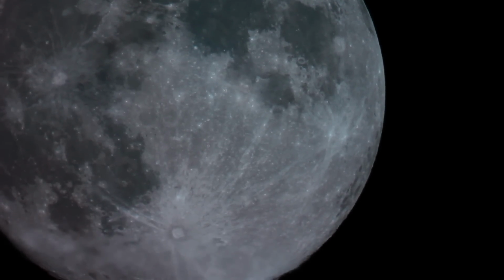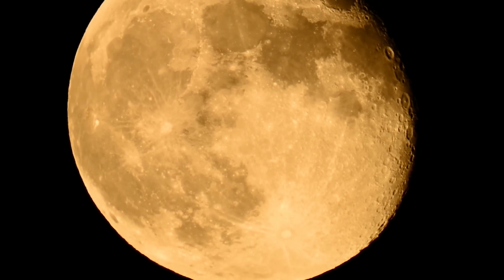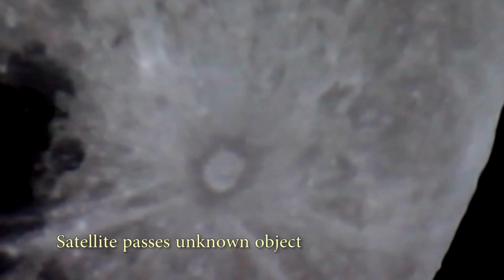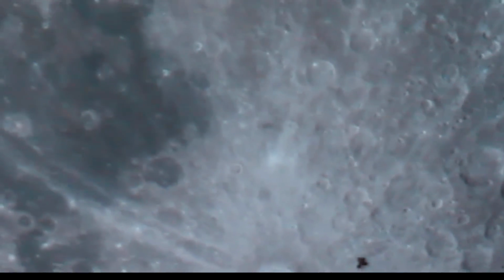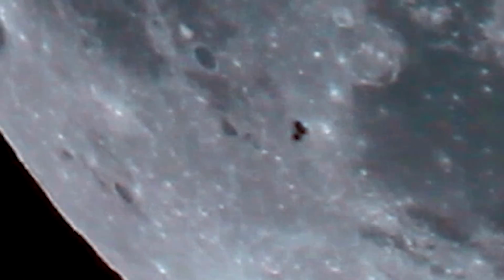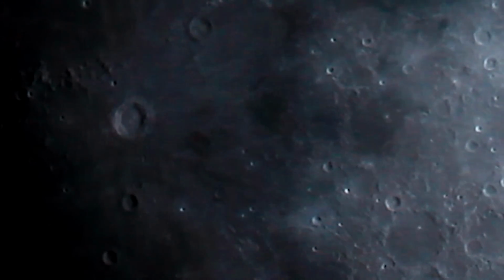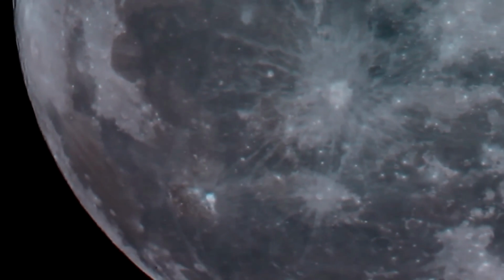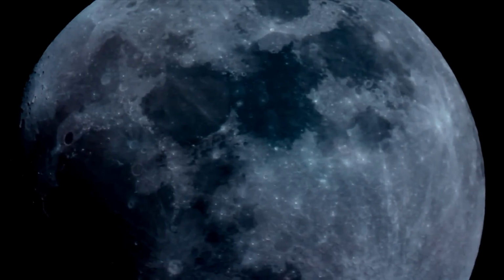Rare Satellites, Planes & Unknown Objects (UFOs)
Filming a satellite transiting the moon is very rare and being able to identify them even rarer. Planes are shot from time to time and you can see and hear them coming. The remaining objects in this clip are unknown and by far the things that are filmed the most transiting the moon.The link below will take you to Higher Side Chat where my 2nd of 10 articles is posted.

All proceeds are used to acquire better gear to improve filming abilities.